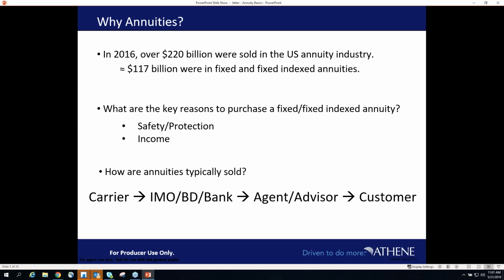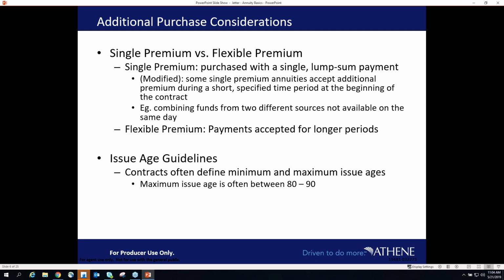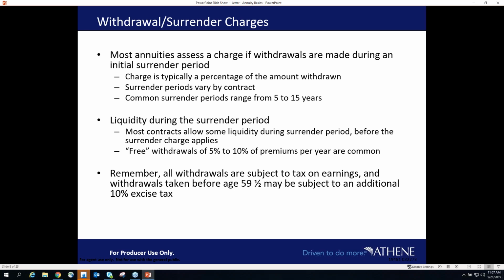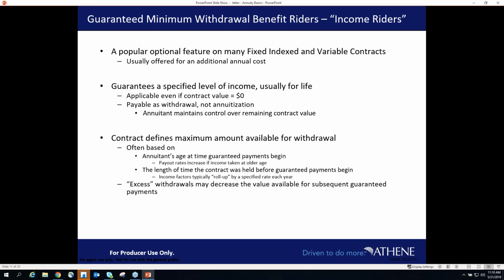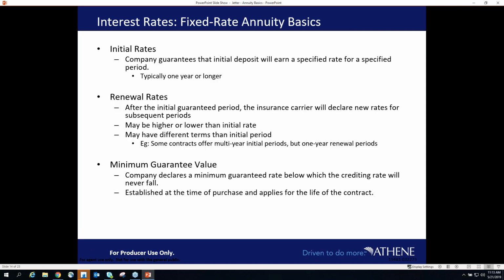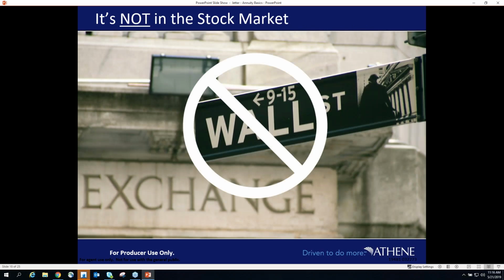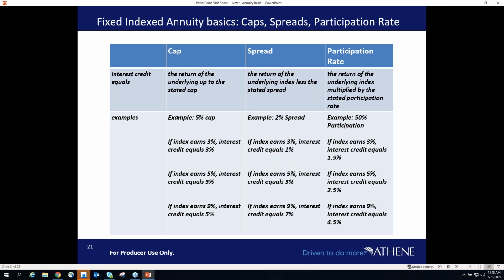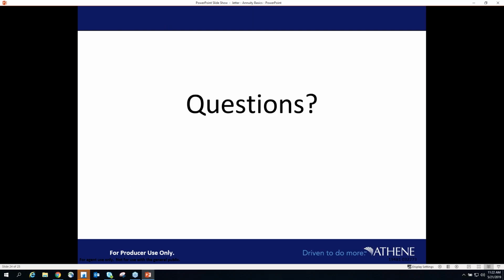Annuity Basics with Athene - May 2019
Athene’s Scott McClure discusses the Annuity spectrum, advantages of Fixed Index Annuities, and choosing an Annuity based on a client profile.